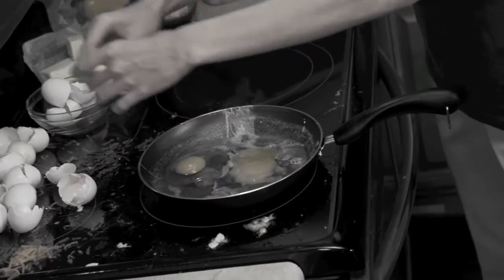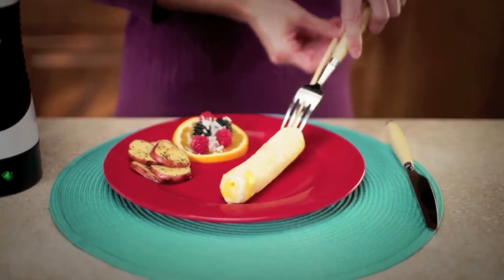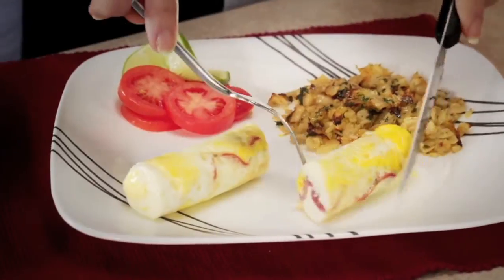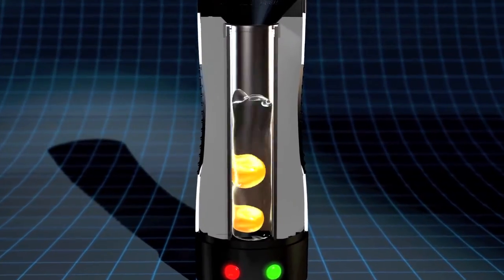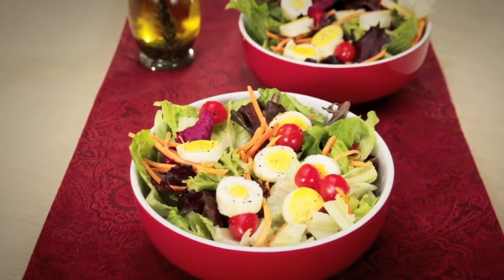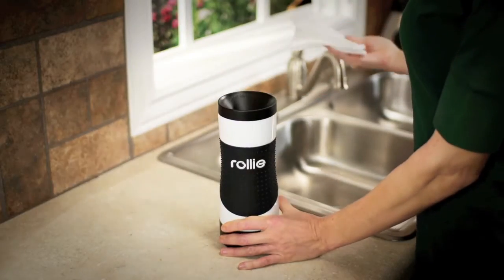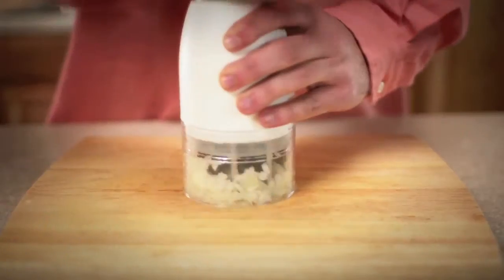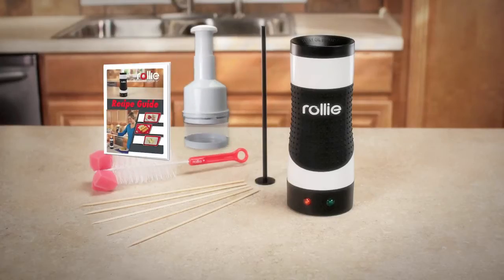Rollie® Eggmaster® Egg cooker official commercial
The Simple, Easy 0% Fat Vertical Patented Egg Cooker.
Make awesome Eggdog Breakfast Sandwich ™
No shells to peal, just crack, pour and enjoy over 25 recipes!